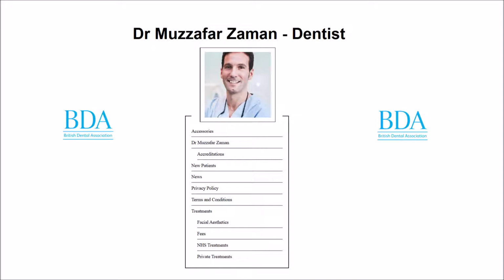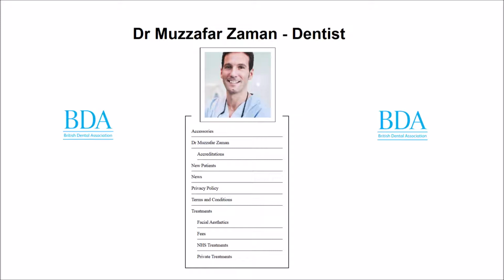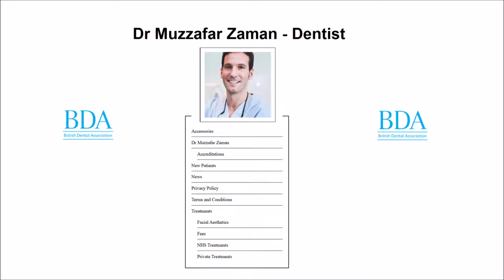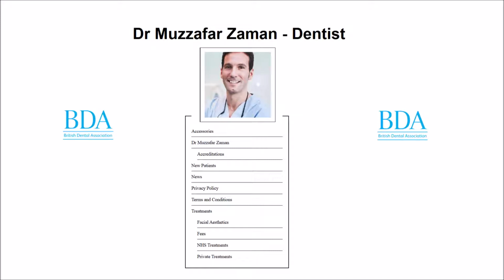Why Wisdom Teeth Need To Be Taken Out Part 1 - Dr Muzzafar Zaman